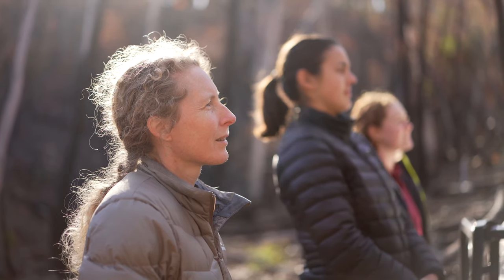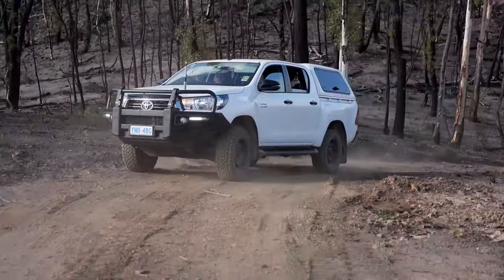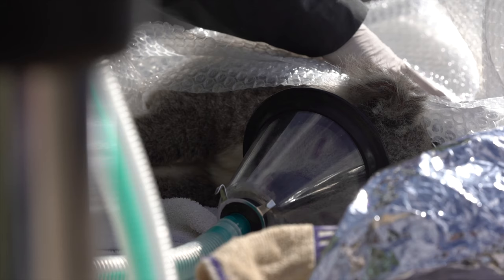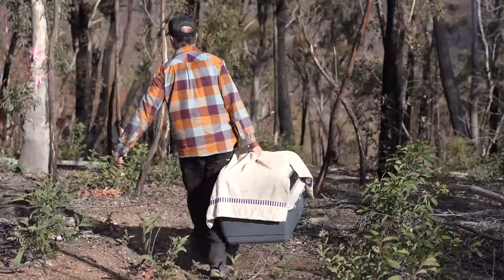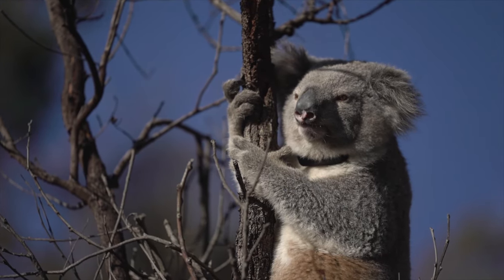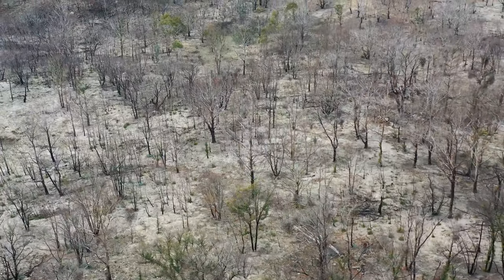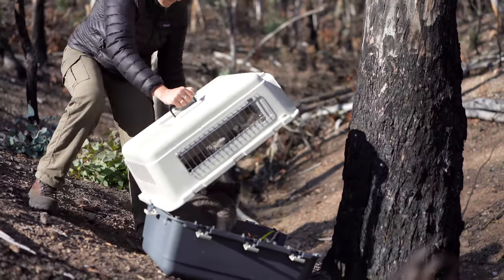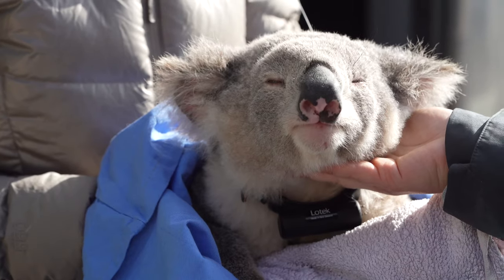Rescued koalas return to the bush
When record-breaking temperatures left these koalas without food, they nearly didn’t make it. A team of ANU researchers helped rescue them and nursed them back to health. After gaining weight the koalas were returned to their bush homes.